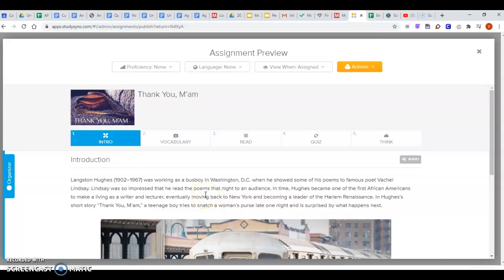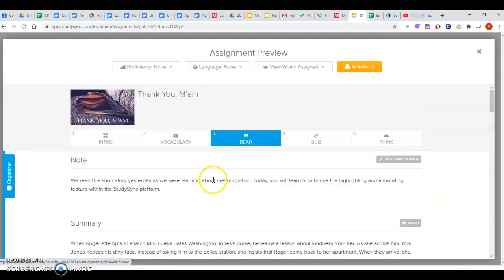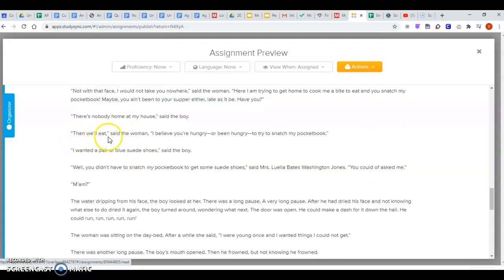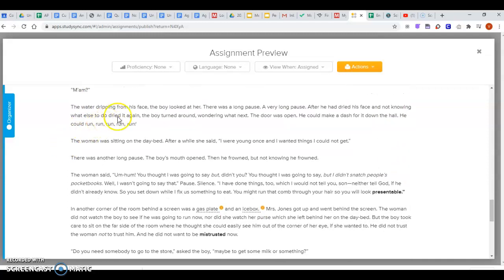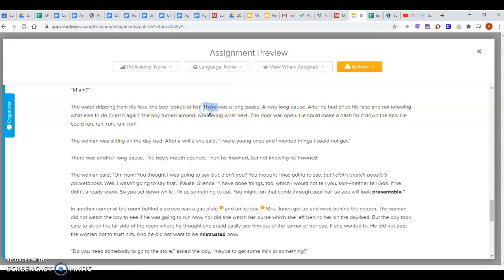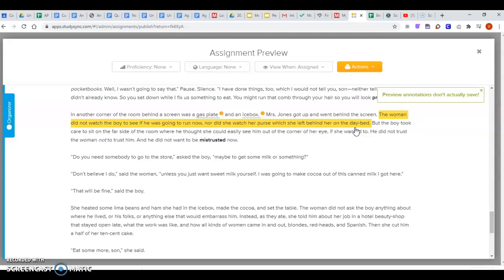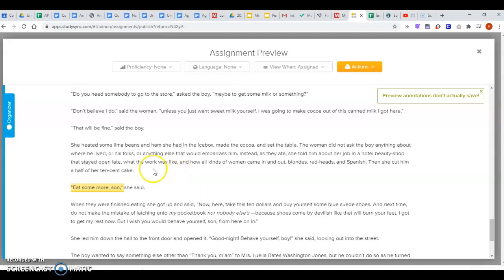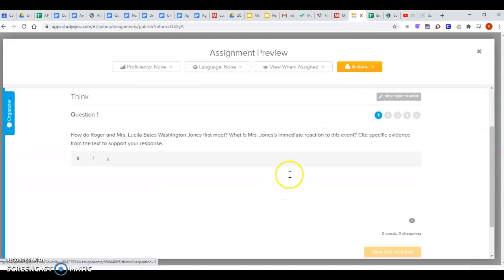StudySync highlighting and annotating